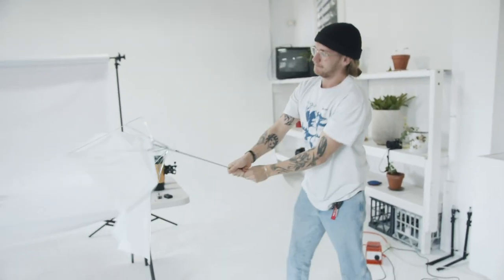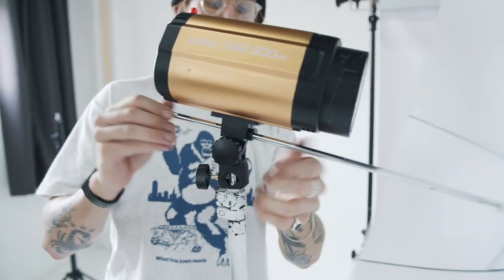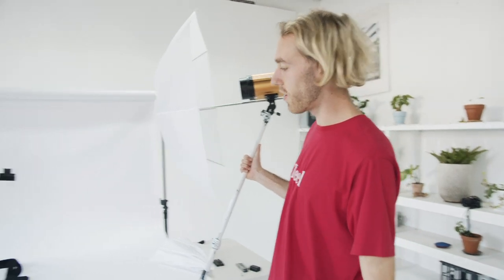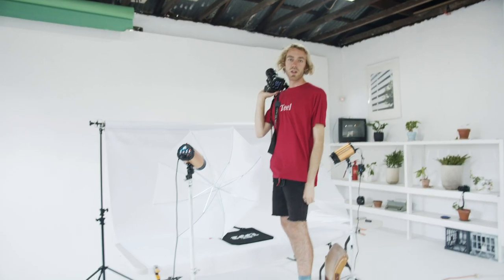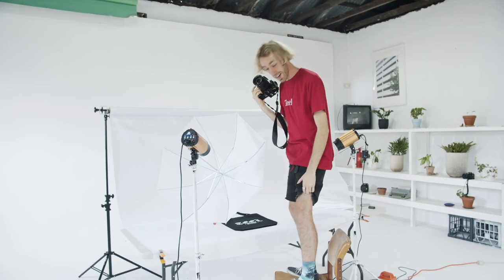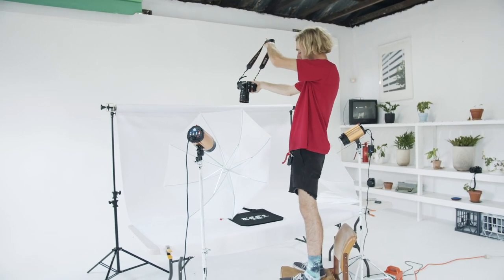Teel Basics: Product Photography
Let us teach you how to take your own product photos and make millions, the teel way!